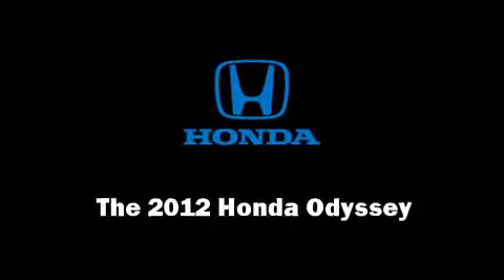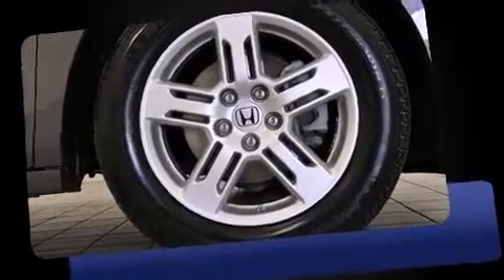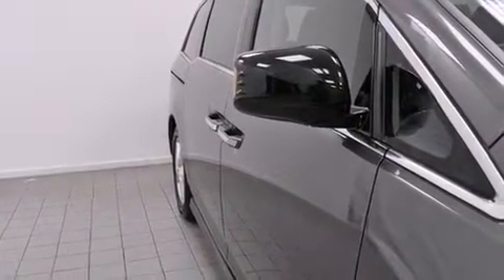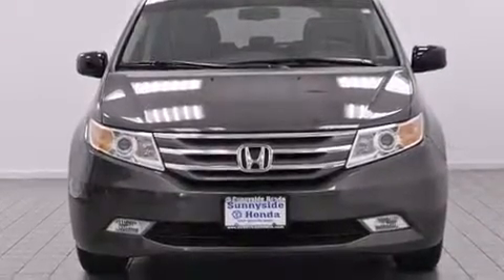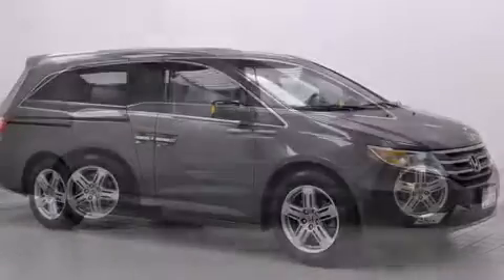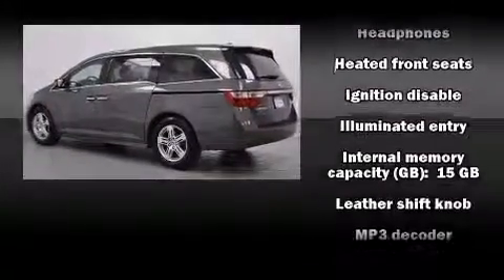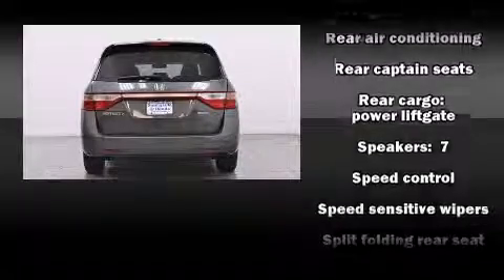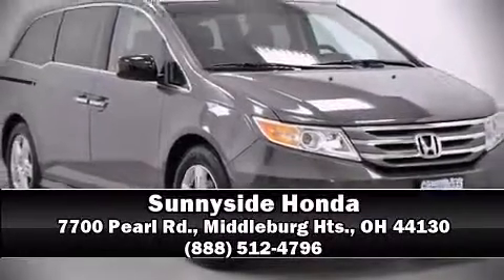2012 Honda Odyssey Touring Elite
Sunnyside Honda
7700 Pearl Rd.

Discerning drivers will appreciate the 2012 Honda Odyssey. With fewer than 25,000 miles on the odometer, this vehicle invigorates its segment with sporty proportions, generous equipment and exceptional safety! It features a front-wheel-drive platform, an automatic transmission, and a 3.5 liter 6 cylinder engine. Honda prioritized comfort and style by including: leather upholstery, power trunk closing assist, power front seats, a built-in garage door transmitter, remote keyless entry, removable floor console, and a blind spot monitoring system. Storage solutions are integrated throughout the interior, demonstrating thoughtful attention to detail. Back seat passengers will appreciate the rear audio controls, allowing them to make easy adjustments to the stereo system. With high intensity discharge headlights illuminating your path, you'll always appreciate maximum visibility. Premium sound drives 12 speakers, providing you and your passengers a sensational audio experience. Rear LCD monitors provide entertainment that your passengers will appreciate no matter how far the drive. Honda also prioritized safety and security with features such as: head curtain airbags, front SIDE impact airbags, traction control, brake assist, anti-whiplash front head restraints, ignition disabling, and 4 wheel disc brakes with ABS. With electronic stability control supplementing mechanical systems, you'll maintain precise command of the roadway. This vehicle has achieved Certified Pre-Owned status, by passing Honda's comprehensive certification process, including an exhaustive 150-point inspection! We have the vehicle you've been searching for at a price you can afford. Stop by our dealership or give us a call for more information.